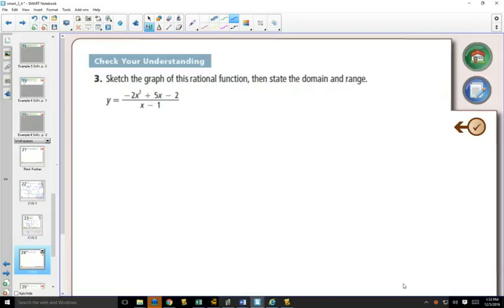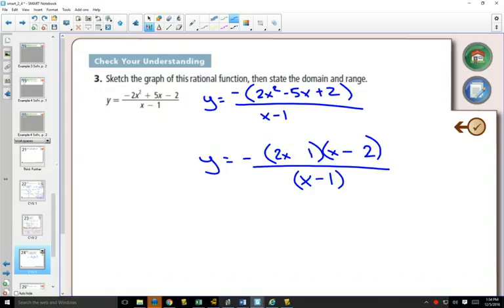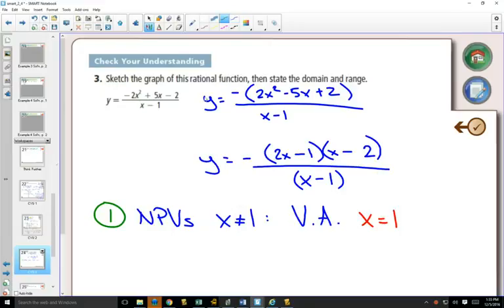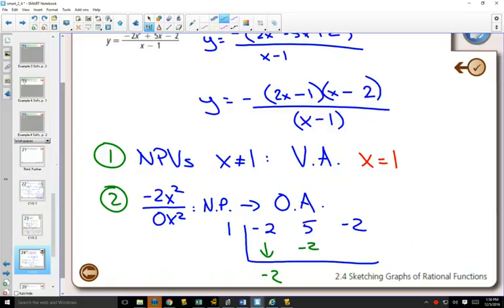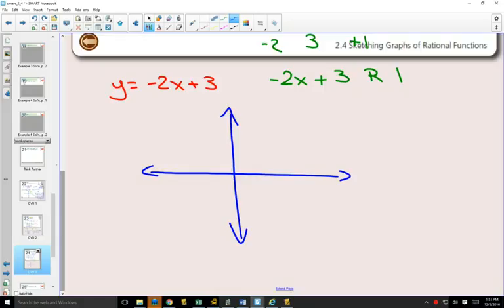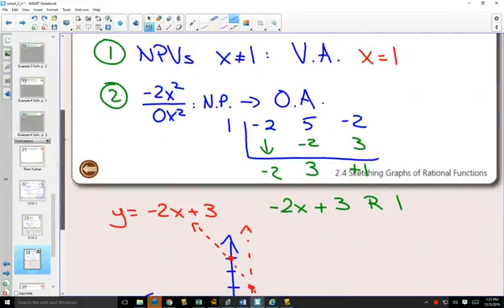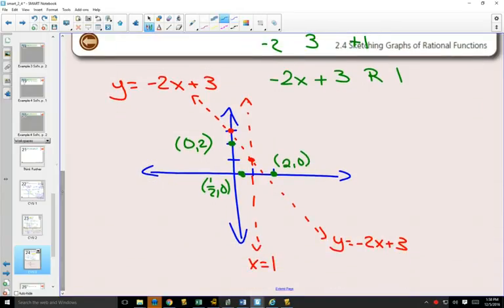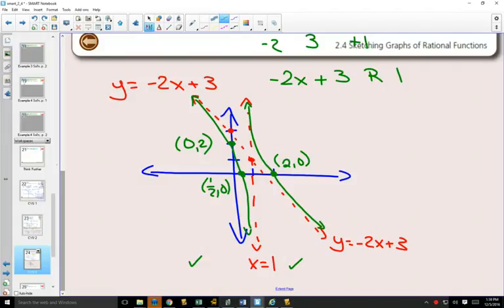40IB 2 4 Example 3